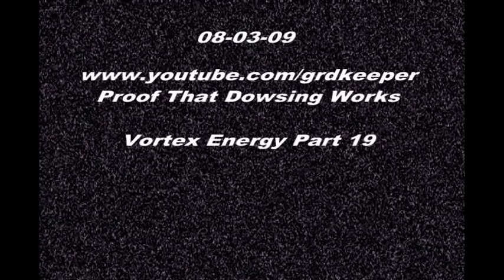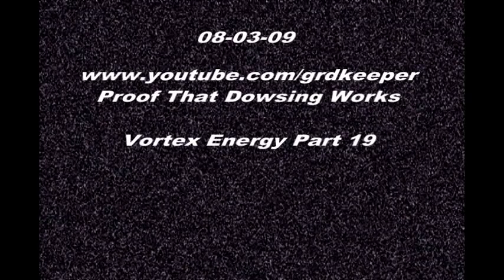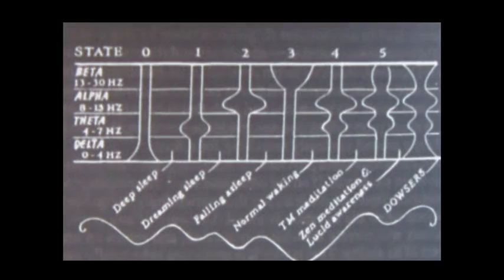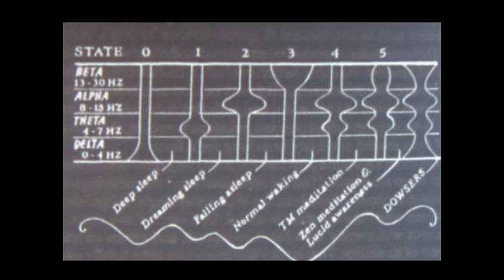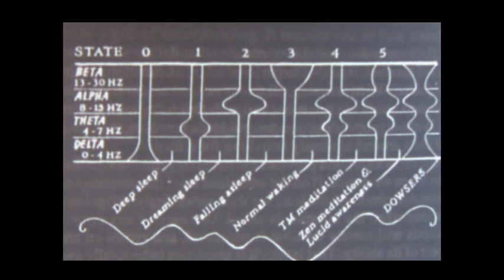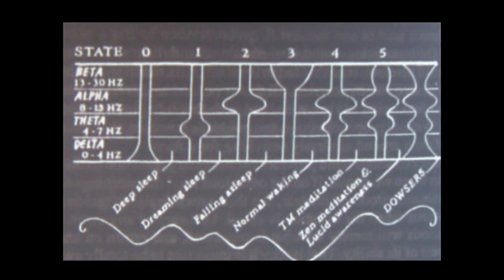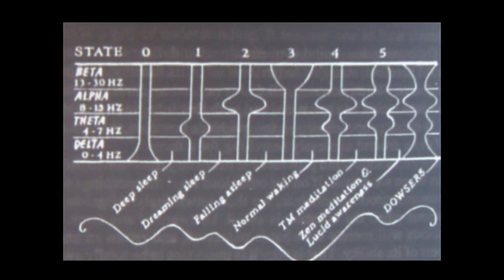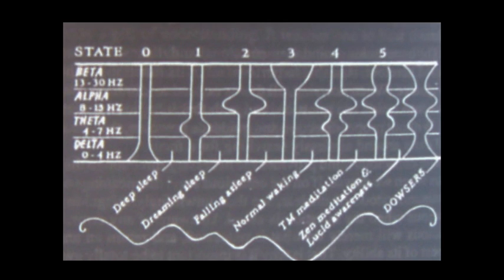Scientific Proof that Dowsing Works - Vortex Energy Part 19 of 28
An introduction into vortex energy, ether, the fifth element..
Also anyone wishing to learn dowsing and doesn't know where to start then this may be worth a read